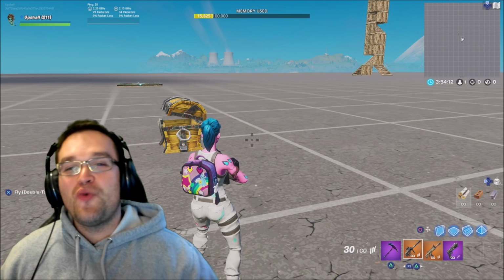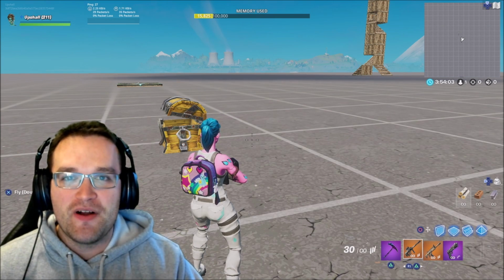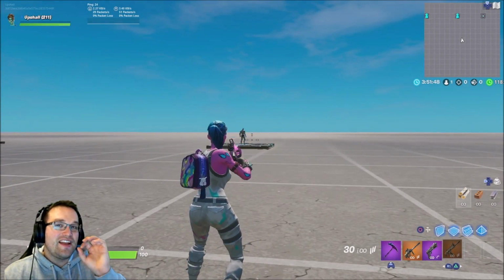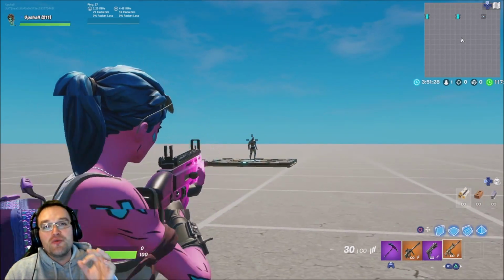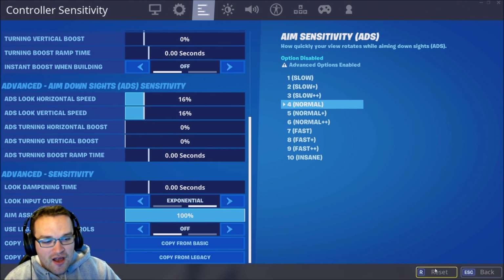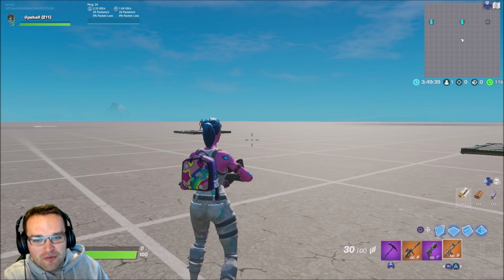Fortnite Is DESTROYING Legacy Settings By Secretly Nerfing Aim Assist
Use Code Upshall in the Fortnite Item Shop